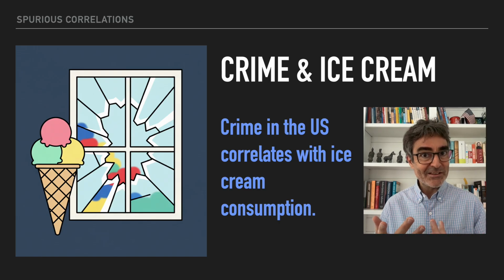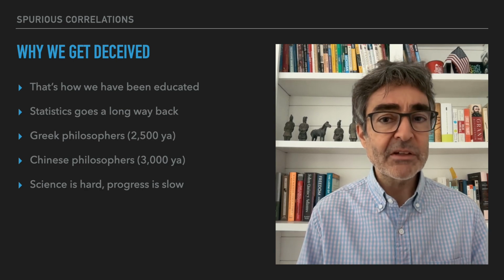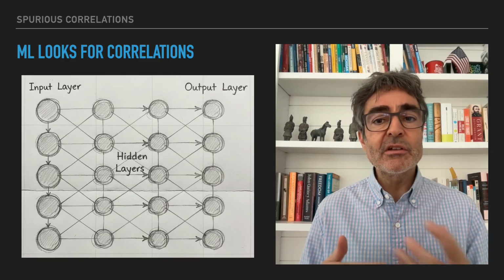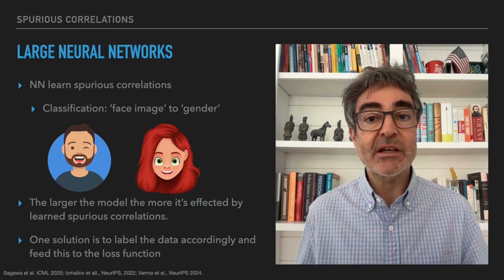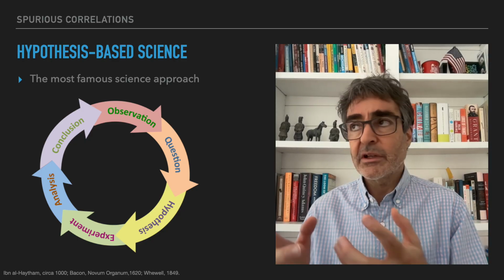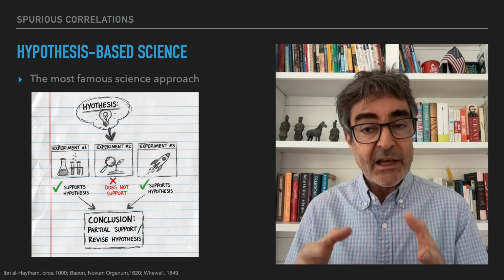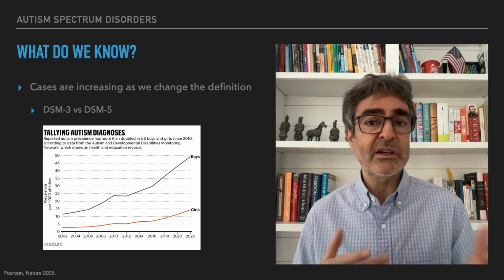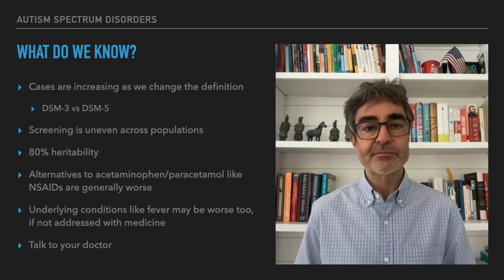Acetaminophen causes Autism? Understanding machine learning and spurious correlations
Understanding Machine Learning: An overview of spurious correlations, machine learning, and observational vs hypothesis-based studies. Understanding spurious correlations and hypothesis-based science provides the foundation for interpreting research studies. And, understanding spurious correlations and the scientific method will help you become a true machine learning expert.